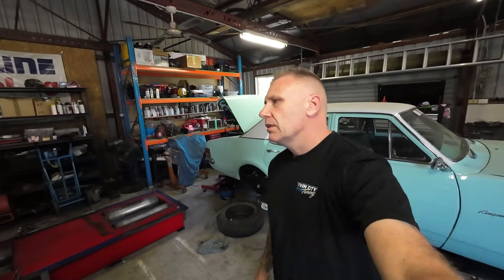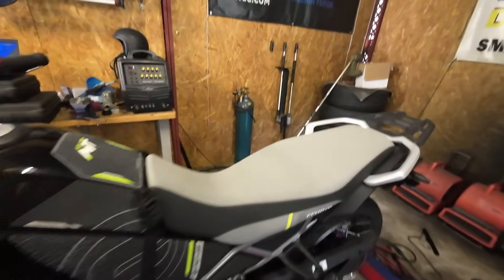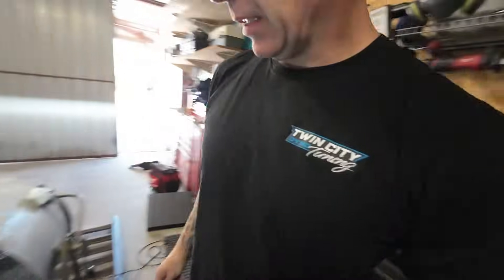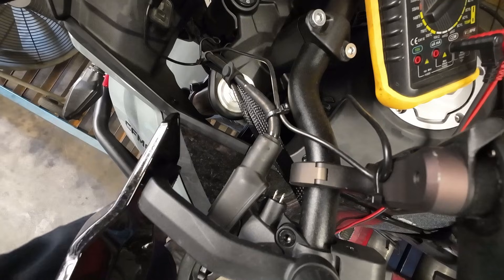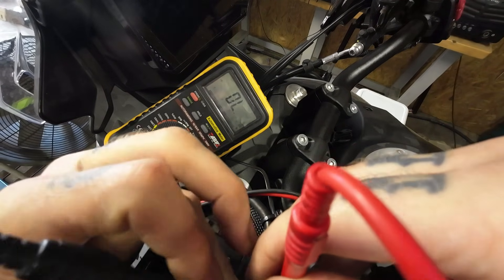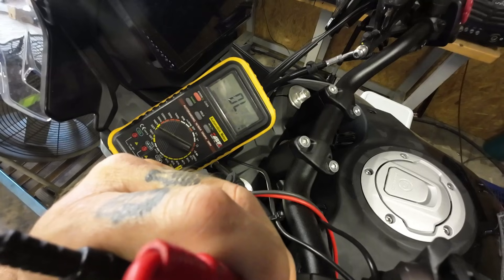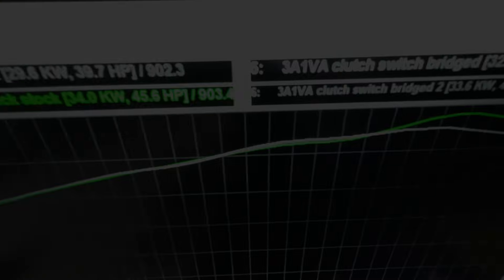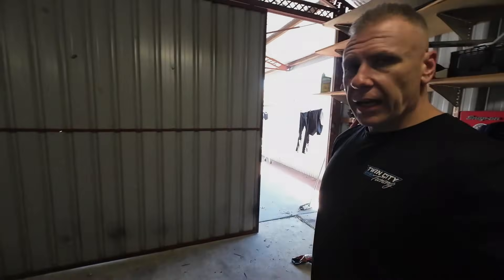cfmoto 450mt clutch switch test with dyno results.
ibex 450 After reading aheap of posts on facebook relating to owners of 450mts disconnecting their clutch switch and bridging the connector to trick the ECU into thinking the bikes clutch lever was pulled to prevent decel fuel cut I thought I would test it on the dyno as the MSE 6.0 ECU has ignition timing tables for when the clutch lever is in.